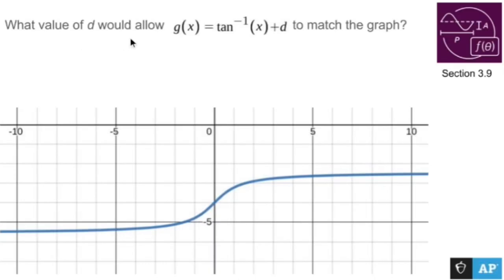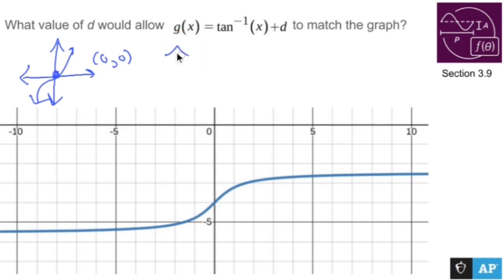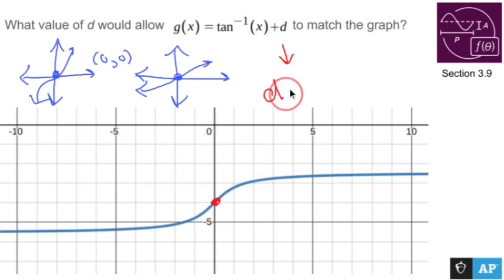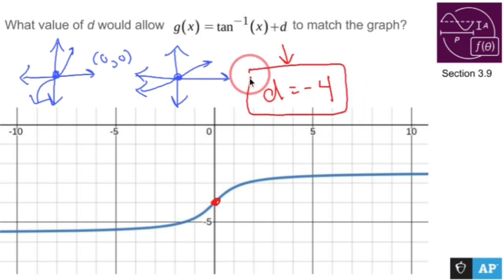AP Precalculus Section 3.9 Example: Vertical Shift of the Inverse Tangent Function (arctan)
In the function \(y = \arctan(x) + d\), the parameter \(d\) affects the vertical shift of the graph. Specifically, it determines how much the graph is shifted upward or downward along the y-axis.

- **If \(d is positive\):**
  - The entire graph is shifted vertically upward by \(|d|\) units.
  - The range of the function increases, and the asymptotes move up.

- **If \(d is negative\):**
  - The entire graph is shifted vertically downward by \(|d|\) units.
  - The range of the function decreases, and the asymptotes move down.

- **If \(d = 0\):**
  - There is no vertical shift, and the graph remains centered along the y-axis.

In summary, the parameter \(d\) in the function \(y = \arctan(x) + d\) controls the vertical position of the graph. It is responsible for shifting the entire graph up or down along the y-axis.

1.1 Change in Tandem
1.2 Rates of Change
1.3 Rates of Change in Linear and Quadratic Functions
1.4 Polynomial Functions and Rates of Change
1.5 Polynomial Functions and Complex Zeros
1.6 Polynomial Functions and End Behavior
1.7 Rational Functions and End Behavior
1.8 Rational Functions and Zeros
1.9 Rational Functions and Vertical Asymptotes
1.10 Rational Functions and Holes
1.11 Equivalent Representations of Polynomial and Rational Expressions
1.12 Transformations of Functions
1.13 Function Model Selection and Assumption Articulation
1.14 Function Model Construction and Application
2.1 Change in Arithmetic and Geometric Sequences
2.2 Change in Linear and Exponential Functions
2.3 Exponential Functions
2.4 Exponential Function Manipulation
2.5 Exponential Function Context and Data Modeling
2.6 Competing Function Model Validation
2.7 Composition of Functions
2.8 Inverse Functions
2.9 Logarithmic Expressions
2.10 Inverses of Exponential Functions
2.11 Logarithmic Functions
2.12 Logarithmic Function Manipulation
2.13 Exponential and Logarithmic Equations and Inequalities
2.14 Logarithmic Function Context and Data Modeling
2.15 Semi-log Plots
3.1 Periodic Phenomena
3.2 Sine, Cosine, and Tangent
3.3 Sine and Cosine Function Values
3.4 Sine and Cosine Function Graphs
3.5 Sinusoidal Functions
3.6 Sinusoidal Function Transformations
3.7 Sinusoidal Function Context and Data Modeling
3.8 The Tangent Function
3.9 Inverse Trigonometric Functions
3.10 Trigonometric Equations and Inequalities
3.11 The Secant, Cosecant, and Cotangent Functions
3.12 Equivalent Representations of Trigonometric Functions
3.13 Trigonometry and Polar Coordinates
3.14 Polar Function Graphs
3.15 Rates of Change in Polar Functions

/ nickperich

Nick Perich
Norristown, Pa